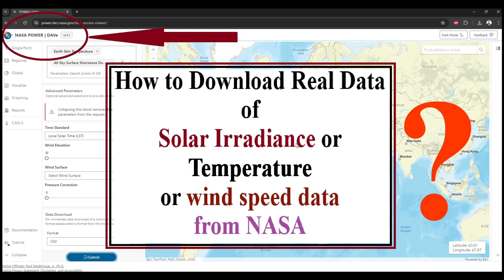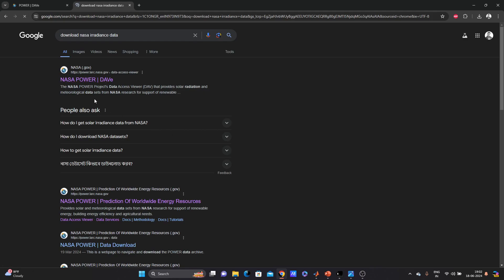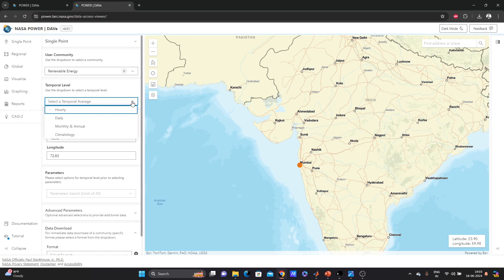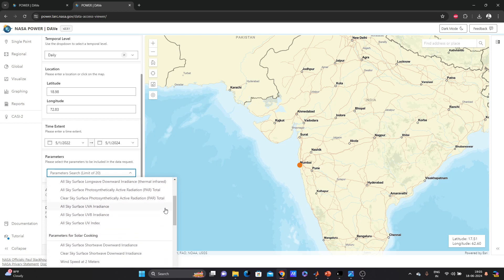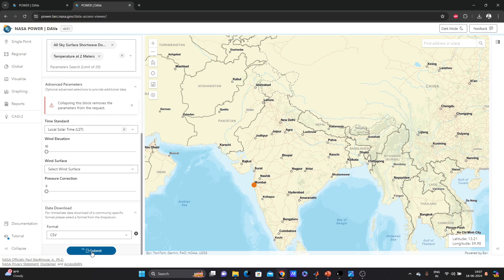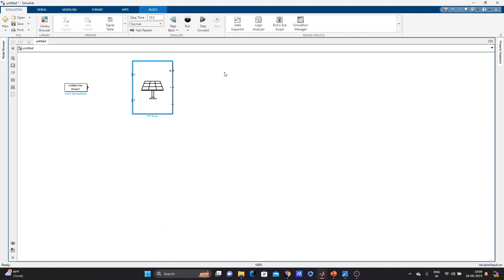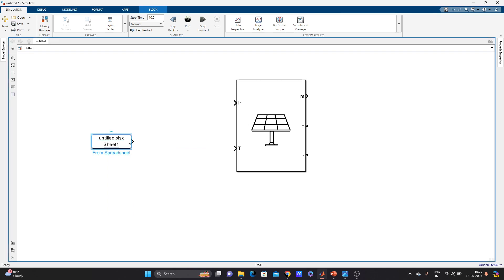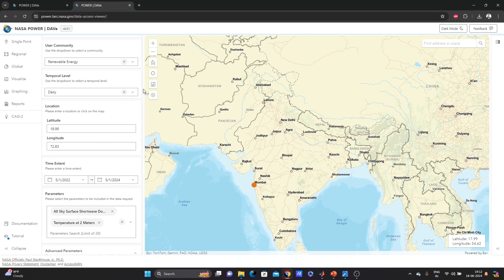How to download real data set of irradiance or temperature of wind? NASA data